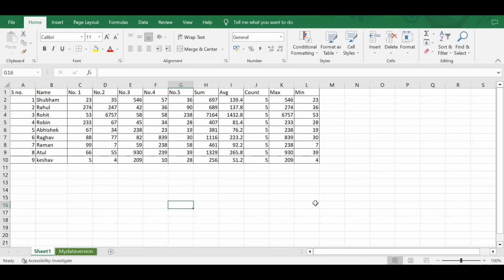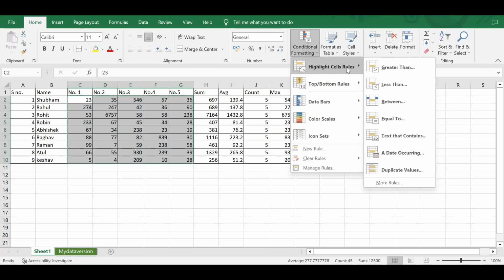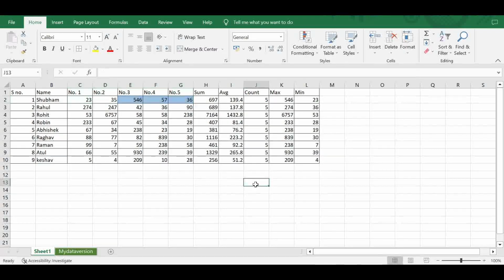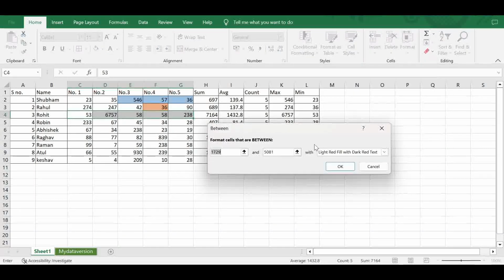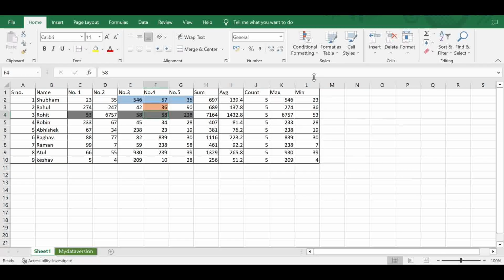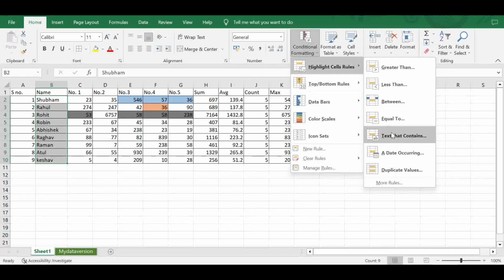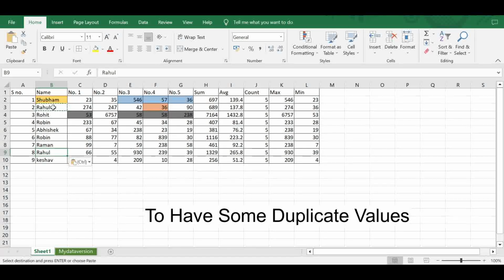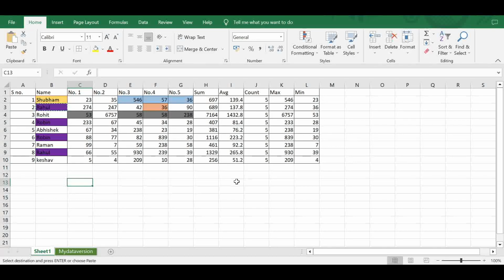Excel Tutorial For Beginners (Basic to Advance) | Conditional Formatting Part-1 | For Data Analysis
Welcome to our Microsoft Excel tutorial @MyDataVersion !!
In this beginner-friendly video, we'll take you on a journey through the essential features and functions of Excel. Whether you're a student, professional, or just someone looking to enhance your spreadsheet skills, this video is perfect for you!

Key Topics To Be Covered:

Excel Interface: Learn the basics of Excel's interface, including the ribbon, menu options, and navigation tools.

Working with Worksheets: Discover how to manage multiple worksheets, insert, delete, and rename sheets, and organize your data effectively.

Data Entry and Formatting: Master the art of data entry, and explore formatting options to make your spreadsheets visually appealing.

Formulas and Functions: Unlock the power of Excel by understanding how to use formulas and functions for calculations and data analysis.

Data Sorting and Filtering: Organize large datasets with ease using Excel's sorting and filtering capabilities.

Charts and Graphs: Visualize your data by creating various charts and graphs to convey information effectively.

Conditional Formatting: Learn how to use conditional formatting to highlight important data points and trends.

Data Validation: Ensure data accuracy and consistency by setting up data validation rules.

PivotTables: Dive into PivotTables and PivotCharts to analyze and summarize complex data sets effortlessly.

Excel Tips and Tricks: Discover time-saving tips and tricks to boost your productivity and become an Excel pro.

This video!!! has something for everyone. Let's excel together!

Also learn-
Spreadsheet
Workbook
Worksheet
Cell
Formula
Function
Data Entry
Cell Reference
Chart
PivotTable
Data Analysis
Formatting
Sort
Filter
Freeze Panes
AutoFill
Conditional Formatting
SUM
COUNT
IF statement
VLOOKUP
HLOOKUP
INDEX-MATCH
PivotChart
Data Validation

Upcomings---
excel work for data analyst
microsoft excel work for data entry
excel trick and tips
excel formulas
Hiring alert 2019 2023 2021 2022 batch for data analyst
remote jobs for freshers and experience in data domain
get high salary and experience in mnc company
tata 1 mg company
hiring in infosys, tcs, accenture, cognizant, capgemini, microsoft
hiring for 2022 batch in IBM, p&g, oracle corporation, apple
Job of data analyst in google, unilever, sony, dell, deloitte, wipro
jobs in qualcom, samsung, nike, siemens, bosch india.
latest job notification for data scientists in-
HCL
IBM
GOOGLE
AMAZON
INFOSYS
TATA CONSULTANCY SERVICES
L&T
tata 1 mg
tata motors
off campus drive, campus drive 2022
deloitte off campus drive 2023
campus placement for 2023 research analyst
campus drive for 2023batch for data analyst
campus drive for 2022 batch
LTI Off campus drive for 2022 batch
latest off campus drive 2022 batch
Latest Off Campus Jobs 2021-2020 batch
software engineer job vacancy
vacancy for software developer
hiring for tata company 2023

TCS hiring Off campus drive
tcs hiring, jobs in noida, jobs in gurgaon
jobs freshers
fresher hiring
freshers hiring
Hiring freshers
STEP internship
product company
full time jobs
part time jobs
2023 Batch Hiring
2023 Hiring
Off campus job 2023
2023 Batch Jobs
Software Engineer 2023 Job
SDE Jobs 2023 Batch
summer internship
off campus
permanent jobs for freshers
new off campus opportun
freshers hiring
hiring for manager data
hiring for data entry
jobs for software developer